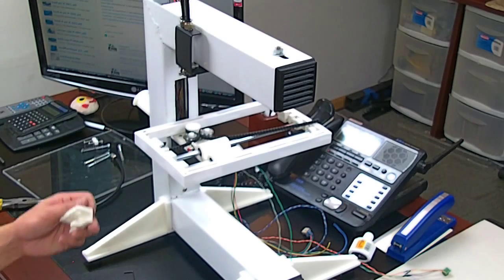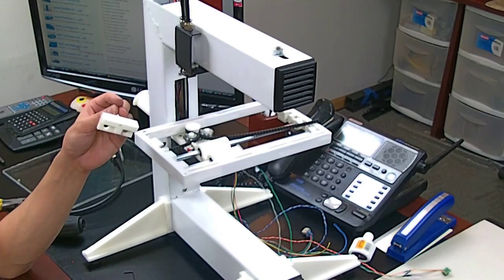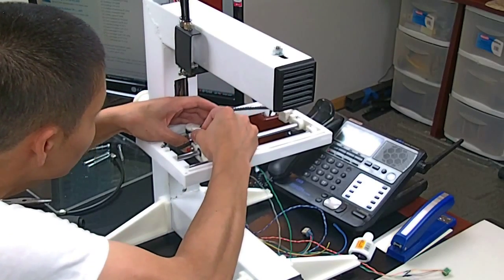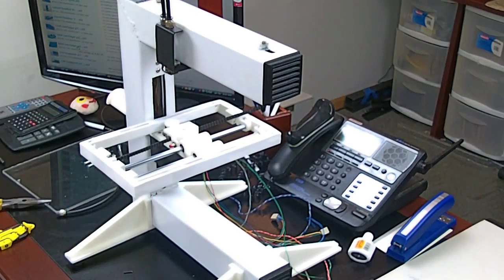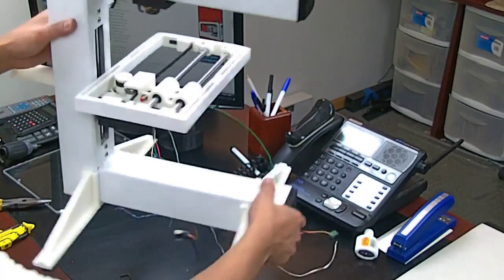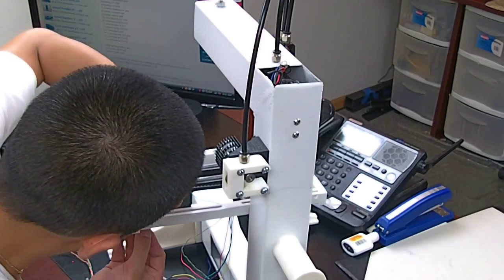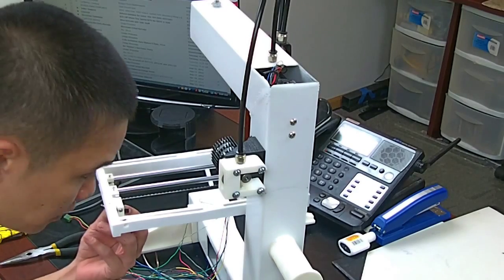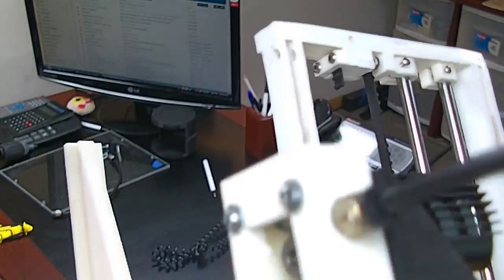Assembly of Eventorbot. Y axis tutorial part 7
7th video on the assembly of the Eventorbot.

Eventorbot! Open source 3D printer.

For those who do not have access to a 3D printer. You can order the plastic parts and frame